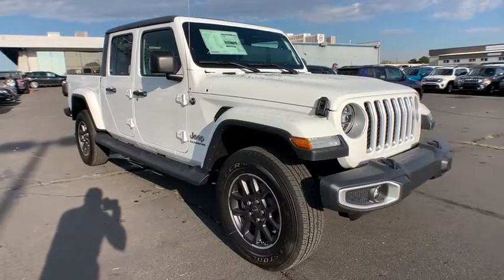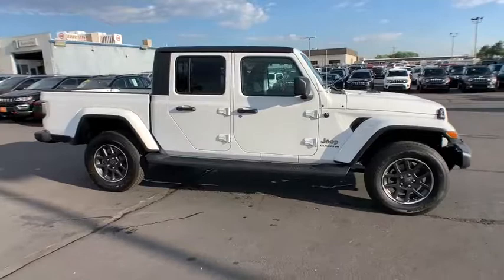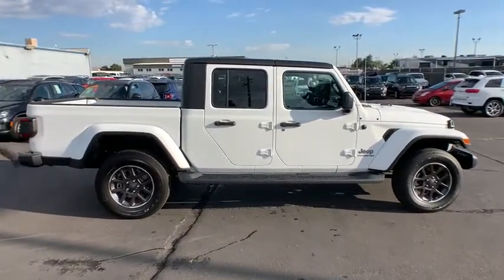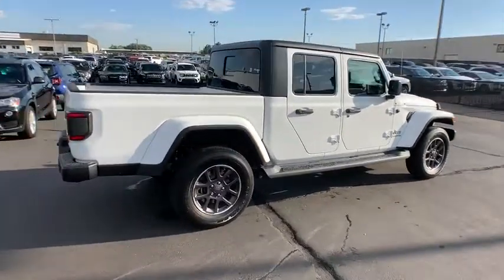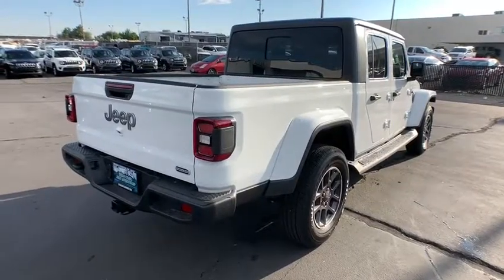2020 Jeep Gladiator Reno, Carson City, Northern Nevada, Sacramento, Elko, NV LL135794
New 2020 Jeep Gladiator available in Reno, Nevada at Lithia Chrysler Jeep of Reno. Servicing the Carson City, Northern Nevada, Sacramento, Elko, NV area.
2020 Jeep Gladiator Overland 4x4 - Stock#: LL135794 - VIN#: 1C6HJTFG1LL135794

NAV Heated Seats Back-Up Camera Running Boards Brake Actuated Limited Slip Differential Dual Zone A/C iPod/MP3 Input 4x4 COLD WEATHER GROUP. Overland trim Bright White Clear Coat exterior. EPA 22 MPG Hwy/17 MPG City! CLICK NOW! KEY FEATURES INCLUDE: 4x4 Back-Up Camera Running Boards iPod/MP3 Input Aluminum Wheels Dual Zone A/C Brake Actuated Limited Slip Differential Smart Device Integration MP3 Player Privacy Glass Steering Wheel Controls Child Safety Locks Rollover Protection System. OPTION PACKAGES: TRANSMISSION: 8-SPEED AUTOMATIC (850RE) Tip Start Transmission Skid Plate Selec-Speed Control 8.4 RADIO & PREMIUM AUDIO GROUP Emergency/Assistance Call SiriusXM Traffic Plus Alpine Premium Audio System HD Radio Radio: Uconnect 4C Nav w/8.4 Display Rear View Auto Dim Mirror For Details Visit DriveUconnect.com 1-Year SiriusXM Guardian Trial 5-Year SiriusXM Travel Link Service 5-Year SiriusXM Traffic Service SiriusXM Travel Link BLACK 3-PIECE HARD TOP Freedom Panel Storage Bag Rear Window Defroster Rear Sliding Window No Soft Top LED LIGHTING GROUP Daytime Running Lamps LED Accents LED Park Turn Lamps Front LED Fog Lamps LED Reflector Headlamps LED Taillamps COLD WEATHER GROUP Heated Steering Wheel Heated Front Seats REMOTE PROXIMITY KEYLESS ENTRY TRAILER TOW PACKAGE Trailer Hitch Zoom Class IV Hitch Receiver Heavy Duty Engine Cooling 240 Amp Alternator ENGINE: 3.6L V6 24V VVT UPG I W/ESS (STD). VEHICLE REVIEWS: Great Gas Mileage: 22 MPG Hwy. OUR OFFERINGS: At Lithia Chrysler Jeep of Reno our first and foremost goal is to make your car-buying and ownership experience better than any other youve had near Carson City Auburn CA Sparks and beyond. If youre ready to answer the call of fun Price does not include $449 Dealer Doc fee taxes and license fees. Price contains all applicable dealer incentives and non-limited factory rebates. You may qualify for additional rebates; see dealer for details.